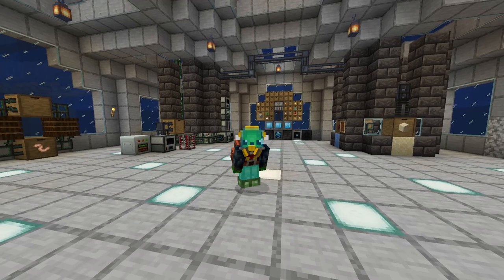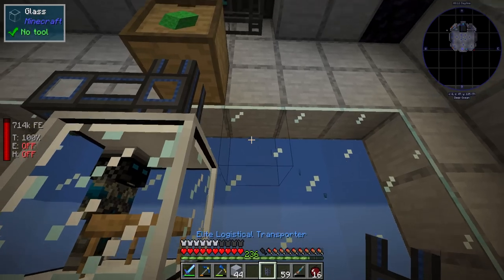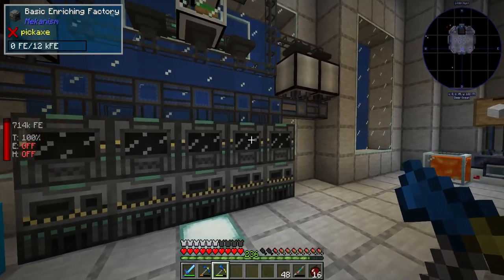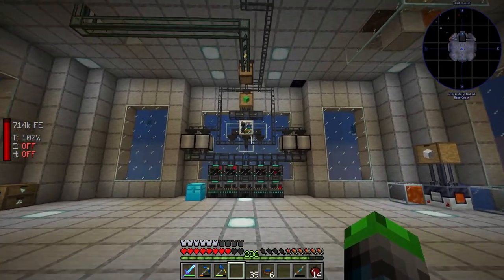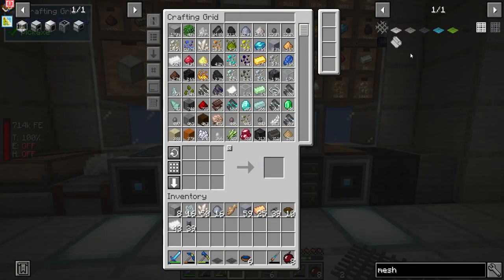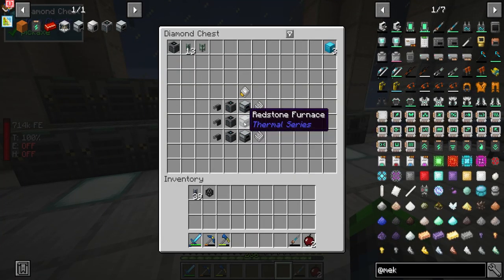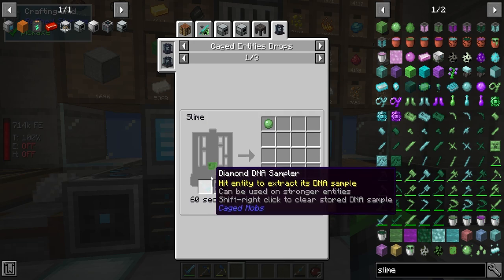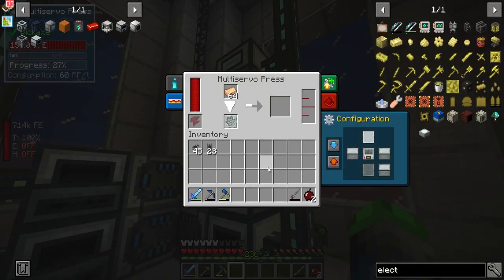Seaopolis | Processing our Overworld Matter Automatically with Mekanism! | [EP 21]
Hey doods today we are going to be focusing on getting our system 100% automated, what system you may ask? Well the Resource Gathering system, yes! Iron, gold, tin, zinc, ect... all Automated!! Cool right! Well check out the vid to see how we do it!!

Links!